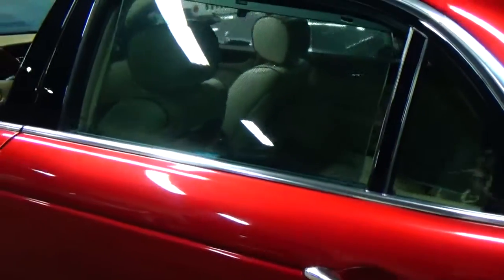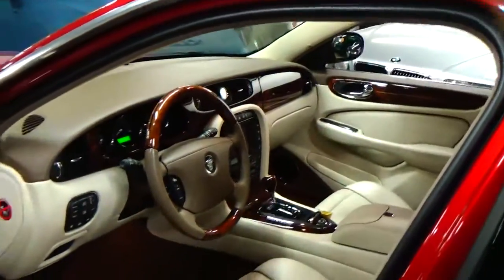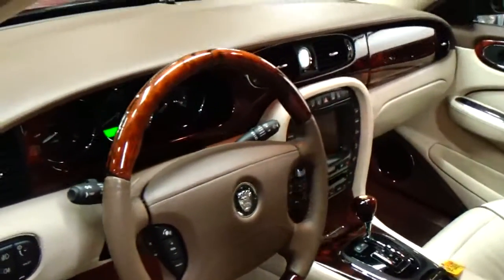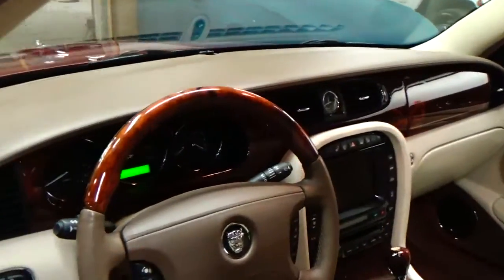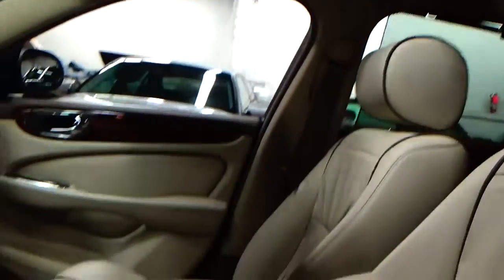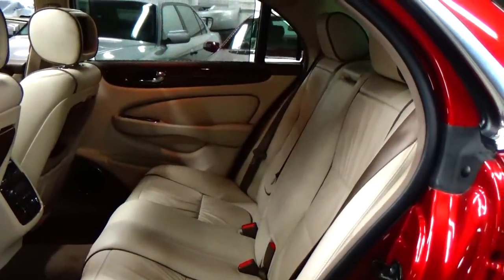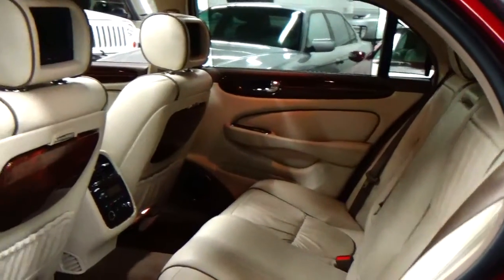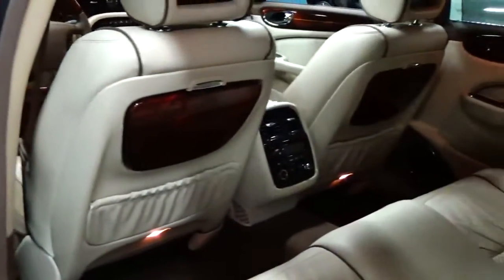2006 Jaguar Super V8 Walk-around Presentation at Louis Frank Motorcars, LLC in HD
Walk-around Presentation of 2006 Jaguar Super V8 by Louis Marinello. Please follow our youtube channel!